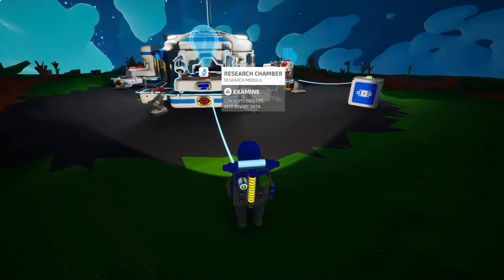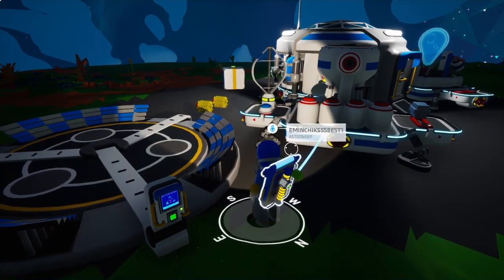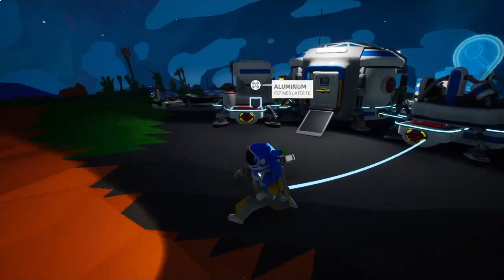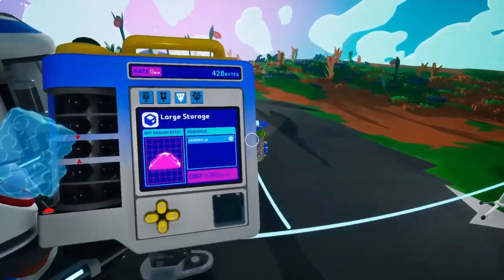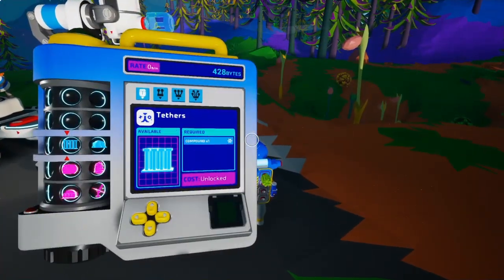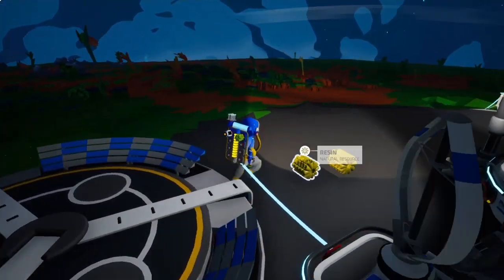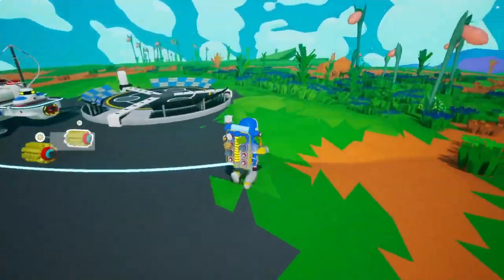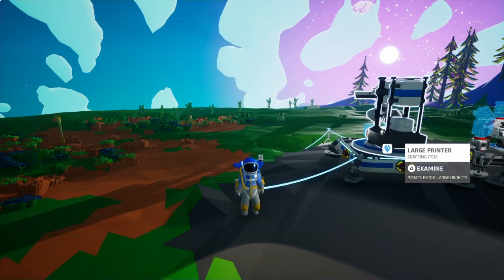Astroneer-How to build a base(ps4) part2